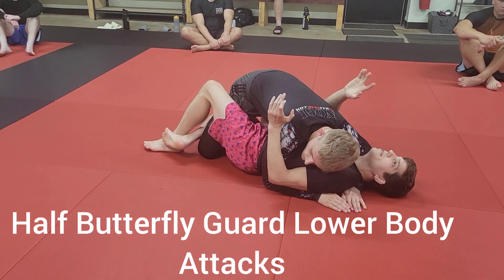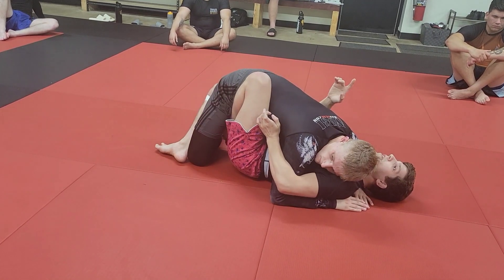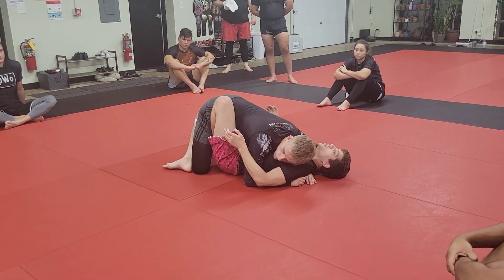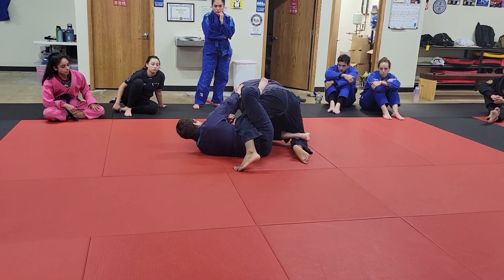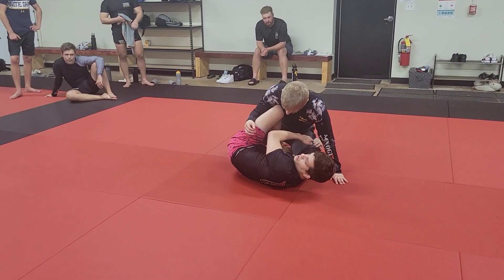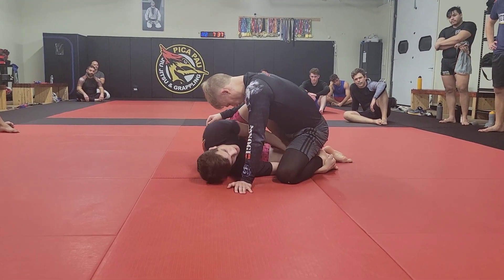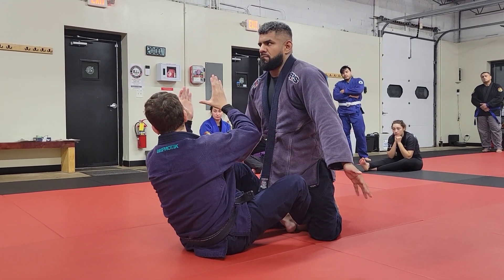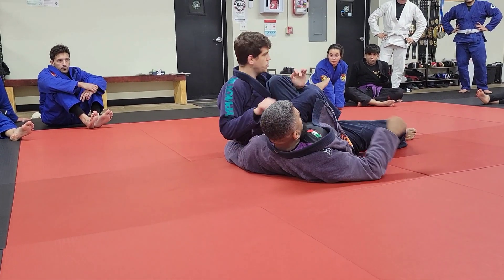Half Butterfly Guard Leg entries. Single Leg X, Saddle Cross Ashi, & More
Entering and attacking Half Butterfly Guard from Half Guard. Knee Lever off balances (John Wayne Sweep), Thumb Posting off balances, Single Leg X (Ashi Garami), and Saddle (Cross Ashi Garami).

This class will primarily focus on attacking the lower body from Half Butterfly Guard.

1️⃣Part one begins in the classic crossface underhook Half Guard pin. We will be using hip escapes to insert a Butterfly hook to create our Butterfly Half Guard. The Knee Lever, aka John Wayne sweep, will be revisited to start our attacks.

2️⃣Part two introduces the Thumb Post off balance. We will look at this from the progression of passing half guard from a crossface underhook. This involves the top person stepping up their trapped leg, which can complicate Knee Levers and other off balances. A hip bridge and thumb post will serve as an off balance and an entry to our opponent's legs with Single Leg X. This part contains multiple examples of thumb posts!

3️⃣Part three moves on to playing a distanced Half Butterfly Guard. We will begin forming proper frames so we don't end up pinned like the previous situations. This will progress into gripping and attacking the legs. We will use a reverse hip escape and a lat frame as an off balance to get into the same position as Part 2.

4️⃣Part four chains off of Part 3 when our partner stops the reverse hip escape. We will use this opportunity to use a Kani Basami (Scissor) entry to the Saddle (Cross Ashi Garami) position. This part contains multiple examples and angles of Saddle entries!

Pica Pau Jiu Jitsu and Grappling
1050 Corporate Boulevard. Suite E. Aurora, Illinois. 60505.

135 dollars a month for unlimited training. Relaxed trial periods with no strings attached. No contracts. No drop-in fees if you train somewhere else. Just be kind and train hard!!!

Facebook: Pica Pau Jiu Jitsu and Grappling

🥋Coach: Aaron Brooks. Head instructor of Pica Pau Jiu Jitsu and Grappling.

🙇‍♂️Thank you to everyone who helped film and demonstrate the moves!!